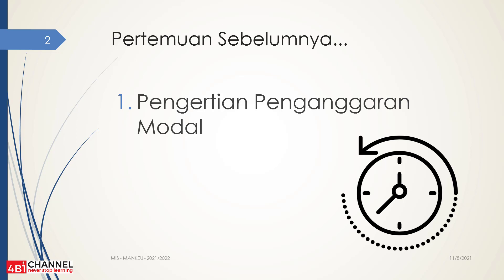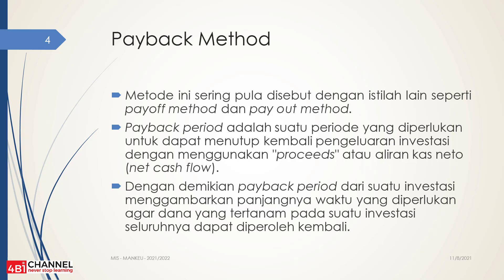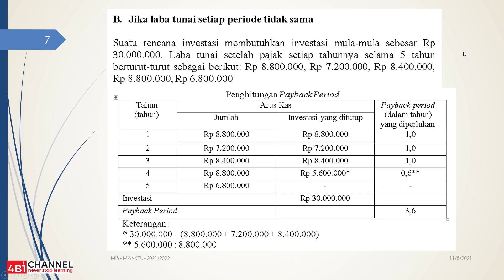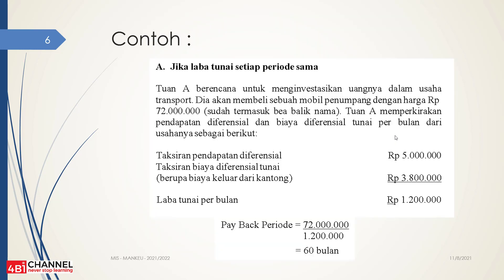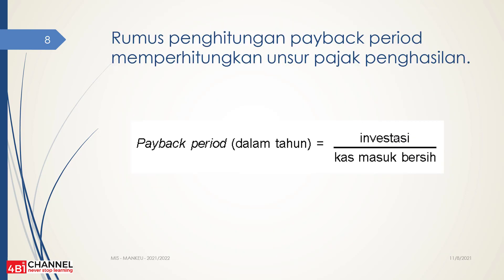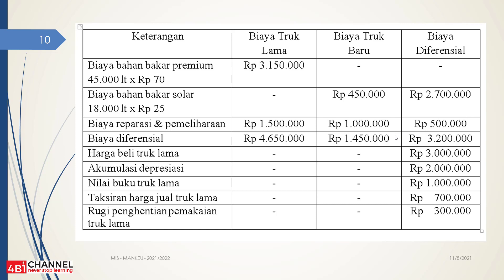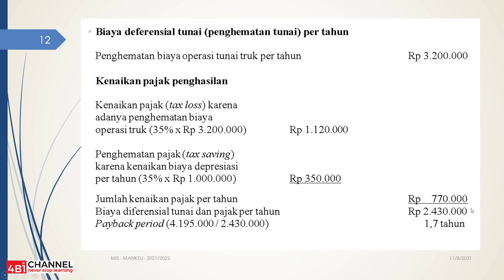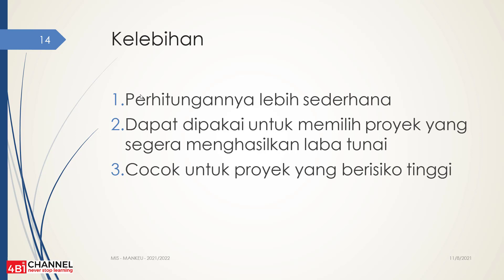Manajemen Keuangan - pert 9 (2)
Pay Back Methode